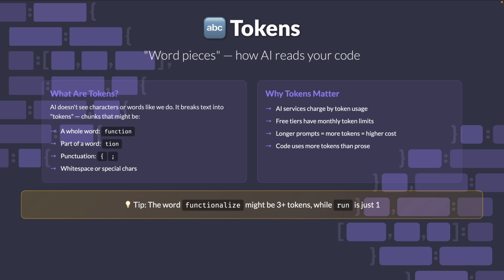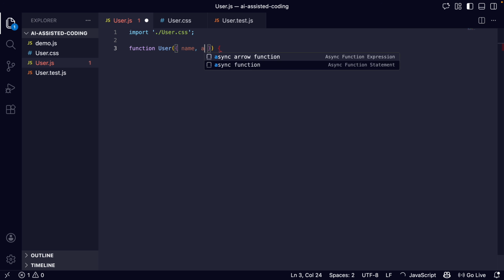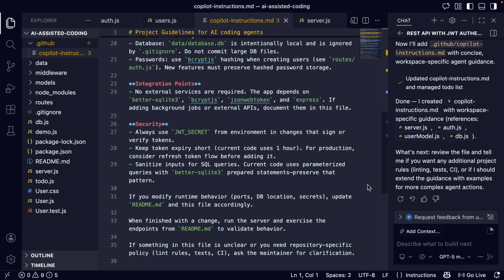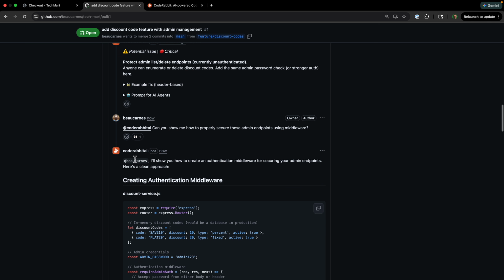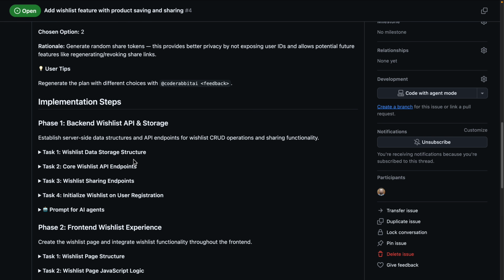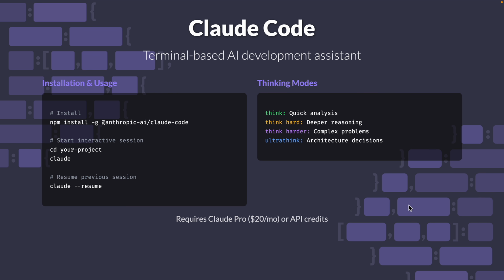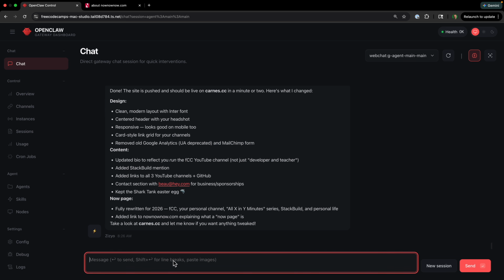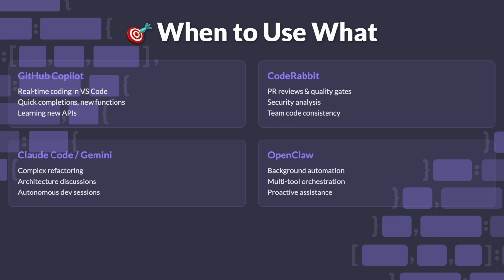AI-Assisted Coding Tutorial – OpenClaw, GitHub Copilot, Claude Code, CodeRabbit, Gemini CLI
Learn how to use AI tools to become more productive as a developer.

You will master AI pair programming and agentic terminal workflows using top-tier tools like GitHub Copilot, Anthropic's Claude Code, and the Gemini CLI. The course also covers open-source automation with OpenClaw, teaching you how to set up a highly customizable, locally hosted AI assistant for your development environment. Finally, you will learn how to maintain high code quality and streamline your team's workflow by integrating CodeRabbit for automated, AI-driven pull request analysis.

Some of this course is based on this article from Mrugesh Mohapatra

CodeRabbit provided a grant to make this course possible.

Contents
- 0:00:00 Introduction to AI-Assisted Development
- 0:00:42 Core Fundamentals: Tokens, Context Windows, and Hallucinations
- 0:05:48 When to Use AI vs. When to Code Manually
- 0:06:57 Setting Up GitHub Copilot in VS Code
- 0:09:42 Copilot Pricing and Plans
- 0:10:18 First Steps: Ghost Text and Code Completions
- 0:13:40 Pro Tip: The Neighboring Tabs Trick
- 0:15:52 Practice Exercise: Building a To-Do App
- 0:17:15 Interaction Modes: Ask, Edit, and Agent Mode
- 0:21:44 Agent Mode: Building a Full REST API Autonomously
- 0:24:52 Repository Customization with Instruction Files
- 0:26:34 Using Participants and Slash Commands
- 0:28:34 Automated Code Reviews with CodeRabbit
- 0:30:57 Setting Up CodeRabbit for GitHub Repositories
- 0:32:03 Simulating Real-World PR Reviews and Security Fixes
- 0:37:33 Chatting with AI Directly in Pull Requests
- 0:41:12 Configuring CodeRabbit Behaviors (.yaml)
- 0:41:58 Local Reviews via the CodeRabbit CLI
- 0:48:13 Powerful Terminal AI: Claude Code vs. Gemini CLI
- 0:49:12 Claude Code: Reasoning, Thinking Modes, and Fixes
- 0:53:02 Gemini CLI: Million-Token Context and Multimodal Features
- 0:57:01 OpenClaw: Your Open-Source Personal AI Assistant
- 1:01:01 Automating Tasks with Cron Jobs and Desktop Actions
- 1:03:33 Orchestrating Your AI Workflow
- 1:08:27 Model Context Protocol (MCP): Giving AI Real-World Tools
- 1:12:40 AI Code Quality and Security Essentials
- 1:15:03 The Formula for Better Prompt Engineering
- 1:16:13 Course Recap and Final Resources